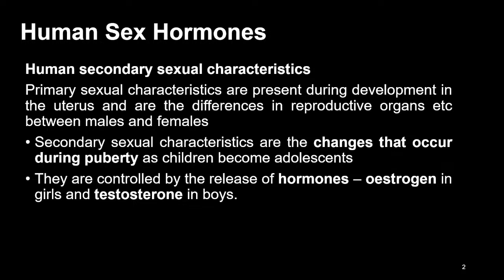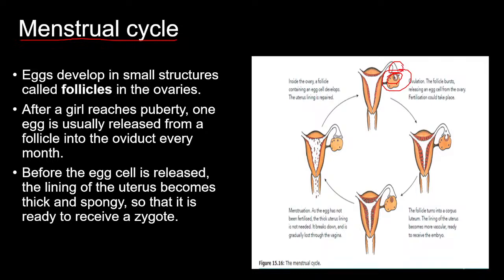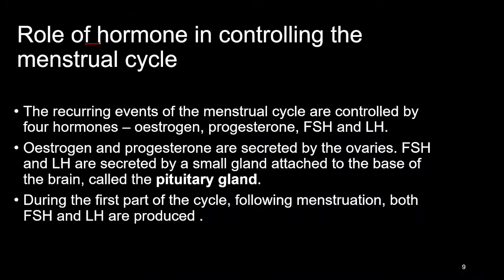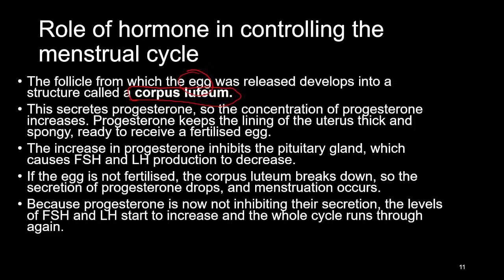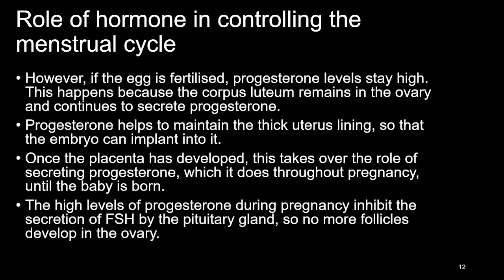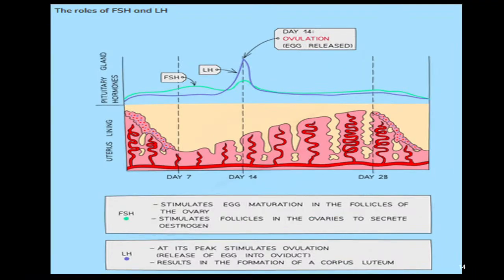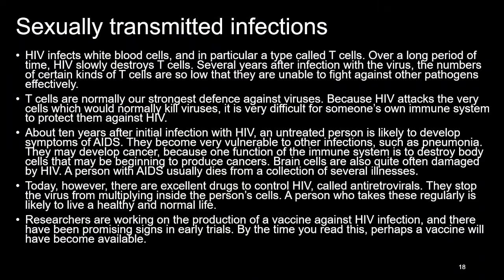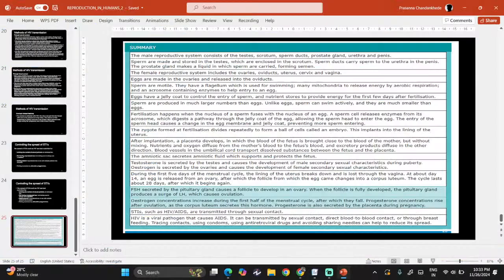Reproduction in Animals - Part 2 | IGCSE Biology